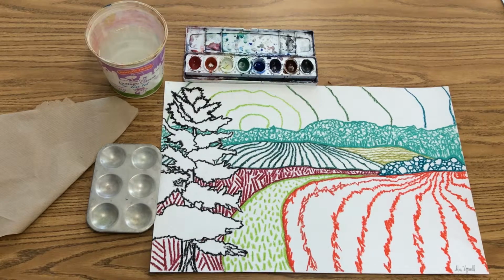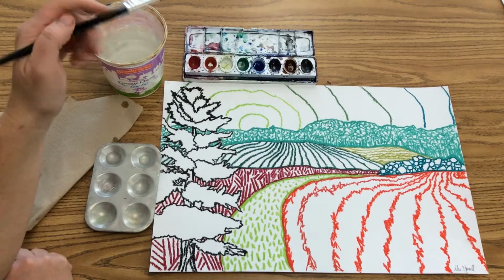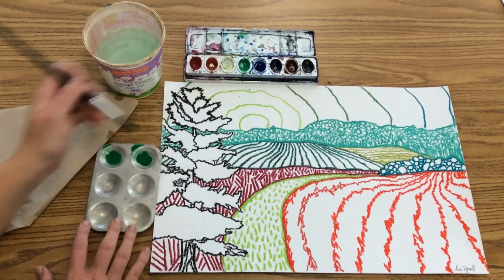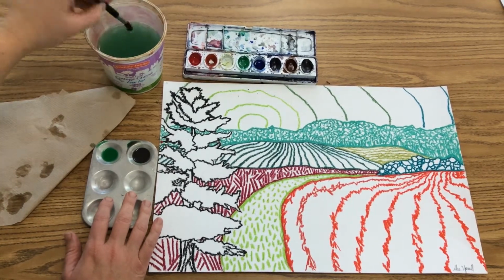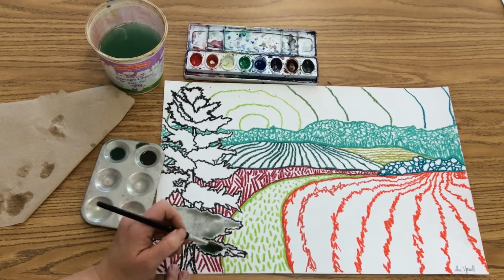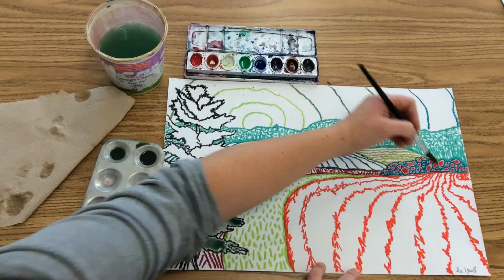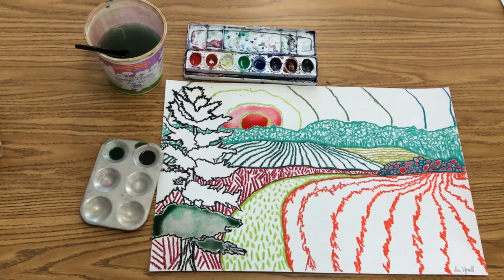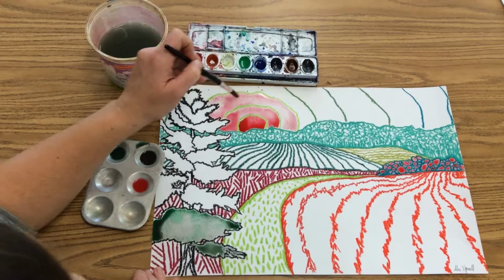adding watercolor to Harrison landscape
mixing neutrals with watercolors